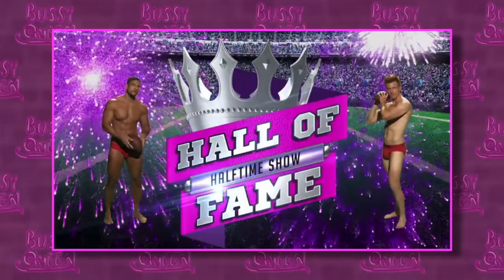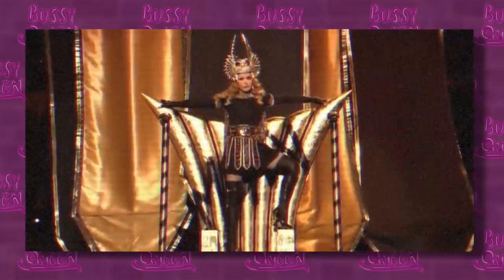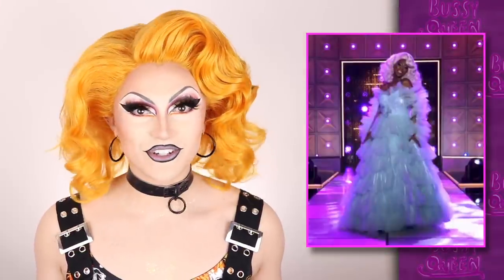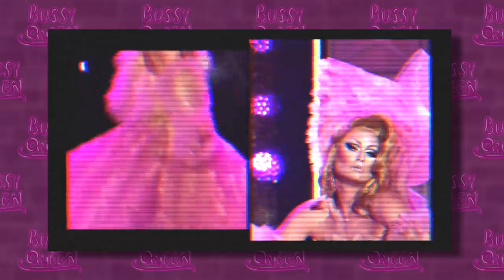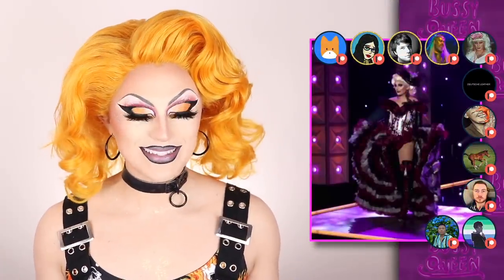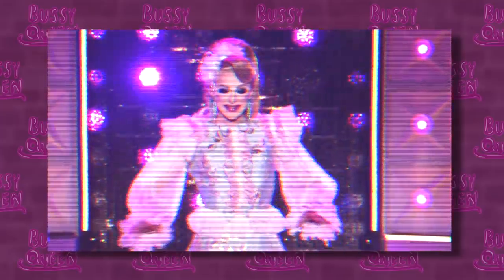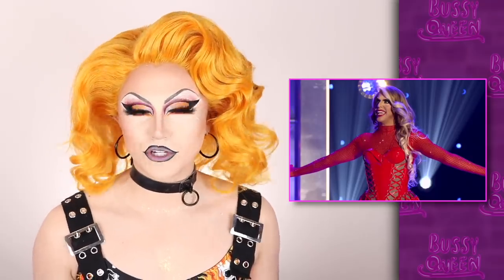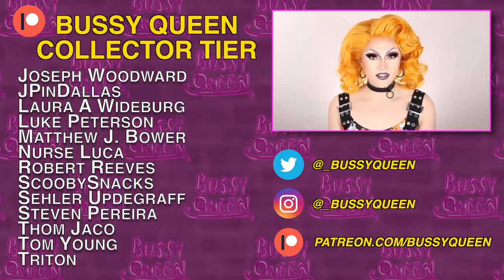All Stars 6 Halftime Show: An Obvious Production Trick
►All Stars 6: Frills Runway & Halftime Show Review & Reaction | Hot or Rot?

Hi Ugly! In today's episode of Hot or Rot? we review and react to episode 4 from Rupaul's Dag Race All Stars 6! Our AS6 queens lip synced in the first ever Drag Race Halftime Show and the runway category was "Frills". We'll be comparing each queens' halftime show to the original one inspired by the pop star they were impersonating on the main stage.

13 queens join the cast of all stars 6 including Akeria C. Davenport (Season 11), Jiggly Caliente (Season 4), Jan (Season 12), Ra'Jah O'Hara (Season 11), Ginger Minj (Seasons 7 & All Stars 2), Yara Sofia (Seasons 3 & All Stars 1), Silky Nutmeg Ganache (Season 11), Pandora Box (Seasons 2 & All Stars 1), Scarlet Envy (Season 11), Serena ChaCha (Season 5), Kylie Sonique Love (Season 2), and Eureka (Seasons 9 & 10).

00:00 All Stars 6 Halftime Show: Historically Accurate & Overproduced?
00:37 How I'm Watching AS6
01:46 Ginger Performance
02:36 Ginger Runway
03:07 Eureka Performance
04:23 Eureka Runway
04:48 Rajah Ohara Performance
05:45 Rajah Ohara Runway
06:16 Yara Performance
06:48 Patreon
07:26 Yara Runway
08:09 Scarlet Performance
09:17 Scarlet Runway
09:43 Kylie Performance
10:47 Kylie Runway
11:06 Jan Performance
12:03 Jan Runway
12:50 A’keria Performance
13:43 A’keria Runway
14:34 Pandora Performance
15:11 Pandora Runway
15:43 Trinity Performance
16:46 Trinity Runway
17:32 Top/Bottom Anal(ysis)
19:36 Lip Sync
19:54 Hottest Hot!
20:06 Outro & Patron Shoutouts